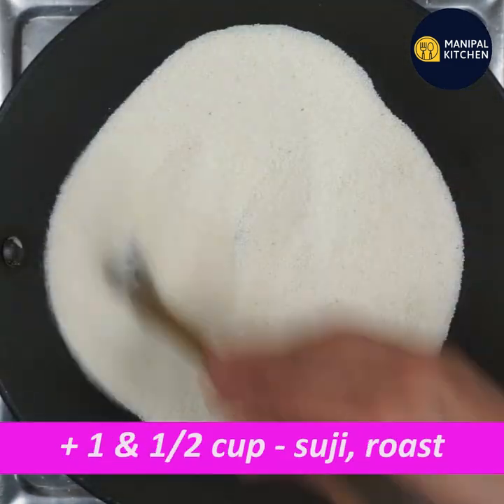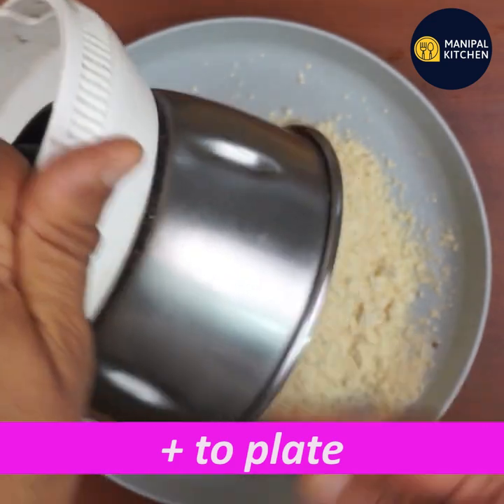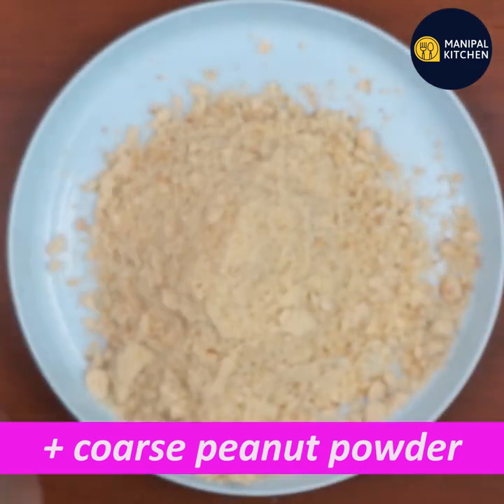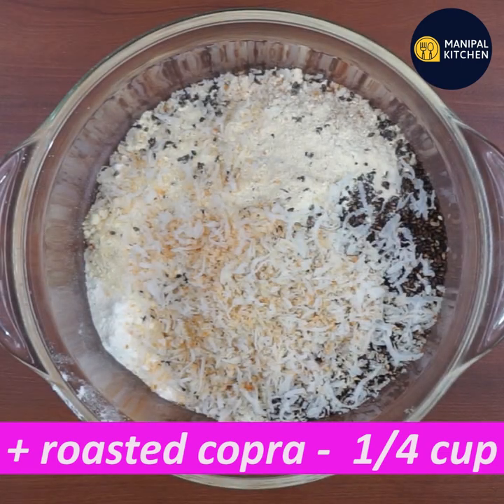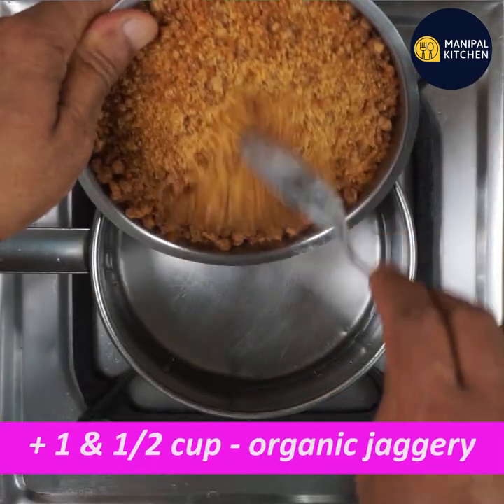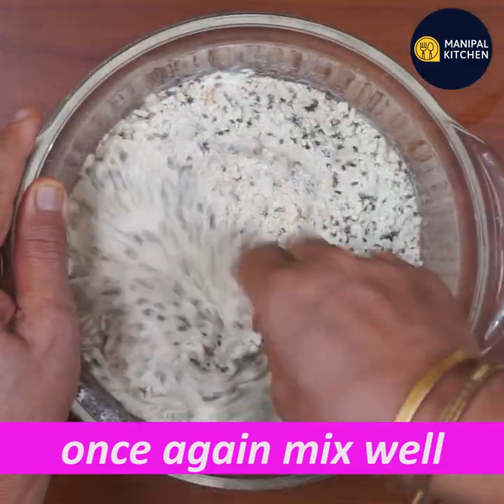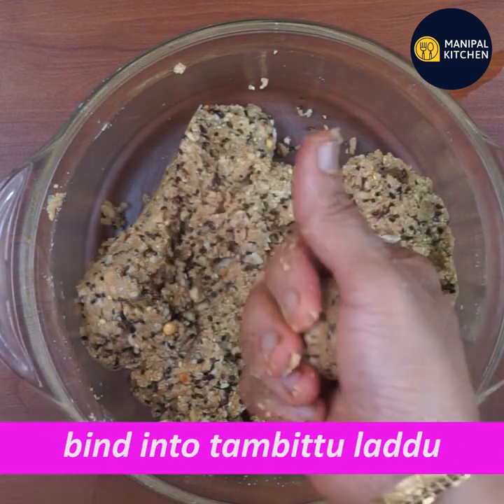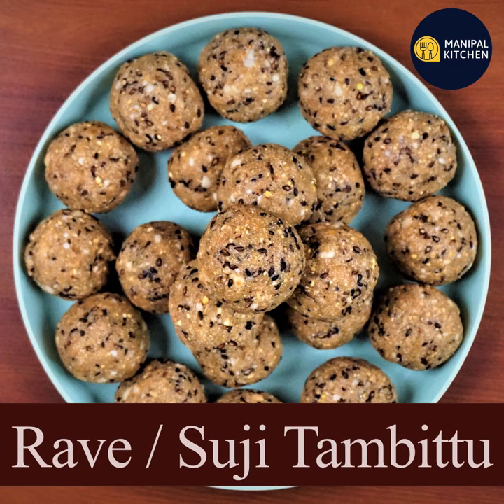👍ಇಂಥ ಅದ್ಭುತ ರುಚಿ,ವಿಶೇಷ ರವೆ ತಂಬಿಟ್ಟು,, ಶಿವರಾತ್ರಿ,ನಾಗ ಪಂಚಮಿಗೆ,ಯಾವತ್ತೂ ತಿಂದಿರಲ್ಲ|Bombay Sujee Tambittu!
Rava Tambittu , SHELF LIFE- 15 DAYS | ಶಿವರಾತ್ರಿಗೆ ಹುರಿದ ರವೆಗೆ ಬೇರೆ ವಿಶೇಷ ಪದಾರ್ಥಗಳನ್ನು ಸೇರಿಸಿ ತಂಬಿಟ್ಟು| Manipal Kitchen
Bombay suji/rava has multiple uses and is used in a host of dishes .  The main being the rava upma , once upon a time the most popular delicacy among the Indians for even weddings and other functions.  Suji is known to maintain a good heart, bone and brain health.  It is rich in vitamin B and fiber and protein and may support heart health, digestion and weight loss.  People enjoy Semolina with ease and no issues but a small percentage of population may not enjoy it due to gluten content . Today I would like to share the recipe of Rava Tambittu on the occasion of shivrathri.
INGREDIENTS :
1. Peanuts - 3/4 cup
2. Bombay suji - 1 & 1/2 cup
3. Hurigadale - 1/2 cup
4. Black sesame seeds - 1/4 cup
5. Copra - 1/2 cup
 6. Cardamom powder - 1 tsp
7. Organic jaggery - 1 & 1/2 cup
8. Water - 1/2 cup
PROCEDURE: Dry roast peanuts till crispy and aromatic on low flame so that it is peeled well. Peel and powder coarse in the blender.  Dry roast sesame seeds till it crackles and puffs up.  Transfer to a plate.  Dry roast suji on low flame till aromatic and on cooling powder fine and keep it aside.  Dry roast half the quantity of copra till just aromatic and crispy. Powder hurigadale as well in the blender to a coarse consistency.   Transfer suji powder, peanut powder, hurigadale powder to a bowl.  Also add roasted black sesame seeds, roasted copra and the remaining copra as well.  Add cardamom powder to the bowl and mix till combined well and it is the pre rava tambittu mix.    Place a bowl with 1/2 cup water in it on low flame.  Add 1 and 1/2 cup organic jaggery to it and bring it to boil.  Pass through a sieve to get rid of impurities.  Add it to the bowl of  pre rava tambittu mix in steps and give a good mix and keep it covered for about 5 minutes.  After 5 minutes, give a good mix and add jaggery solution if needed and bind into tambittu laddu of required size. One can even bind tambittu after 2-4 hours too as it is organic jaggery I guess! Enjoy.  This laddu has a very short shelf life of 4 days and later can be stored in fridge. Yum Yum!